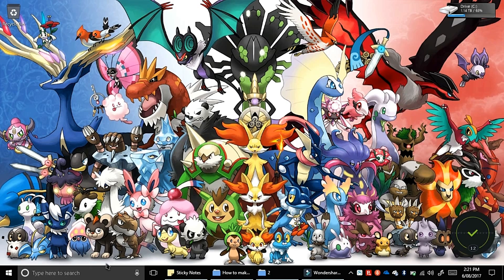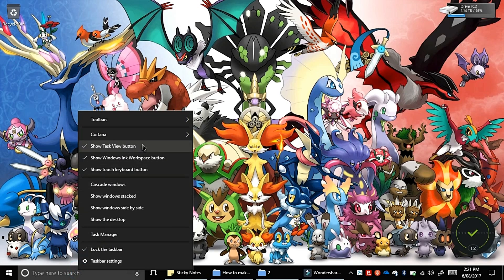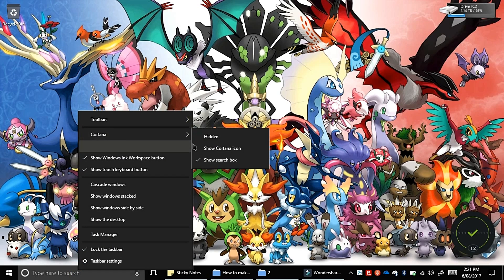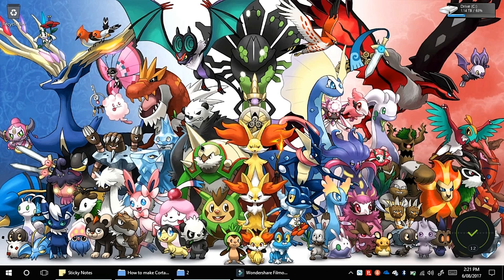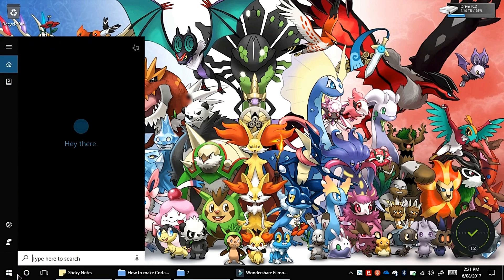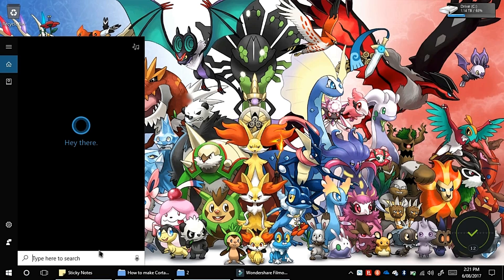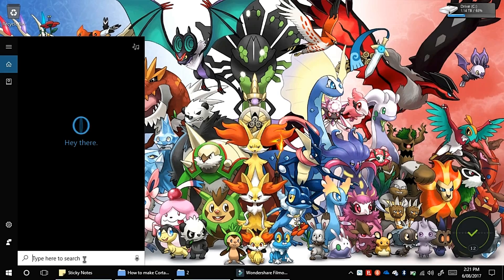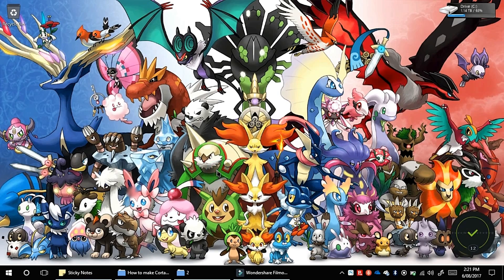How to make Cortana search bar smaller on Windows 10